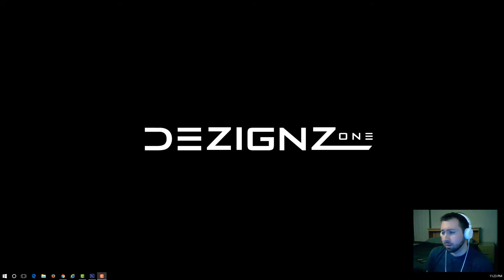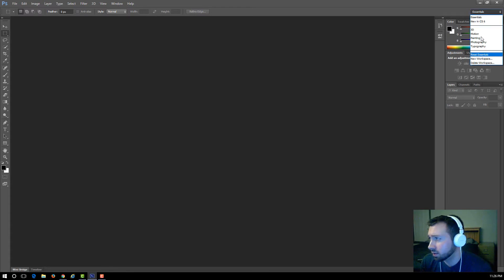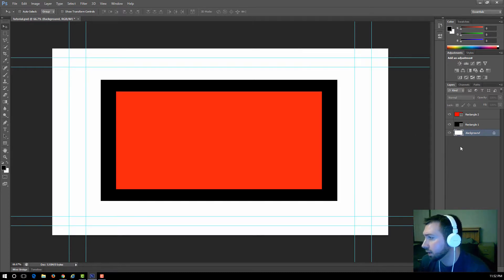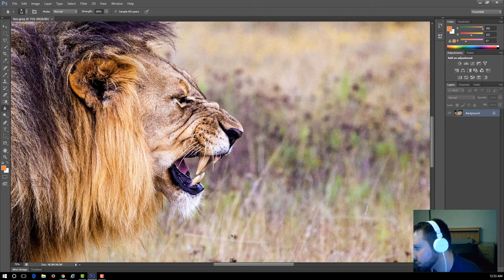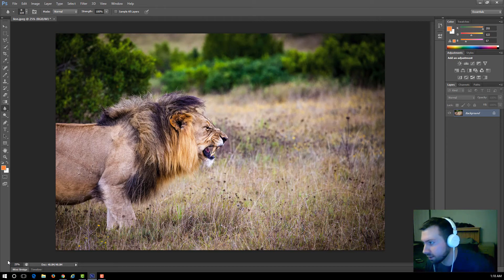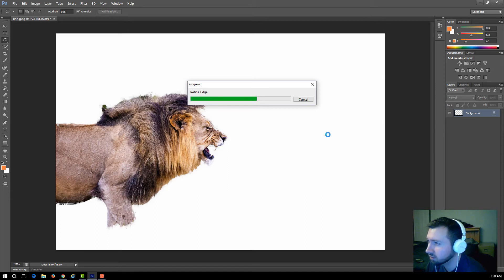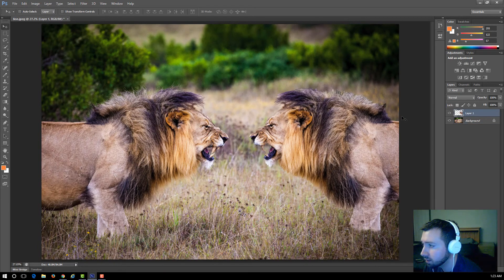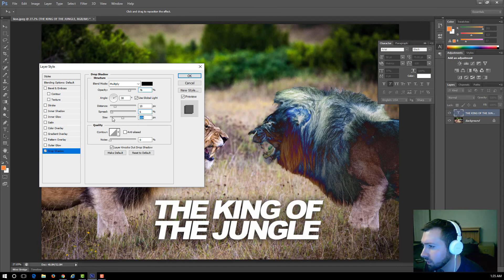Adobe Photoshop Basics: A Tutorial for Beginners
In this all-in-one beginner's tutorial for Adobe Photoshop you will learn the basics of the program to get right into graphic design creating & editing images right away.

Course Guide:
1. Photoshop Workspace (Interface) 2:06
2. Working with Layers 4:46
3. Creating Shapes 8:05
4. Cropping Images 9:13
5. Drawing Tools 10:33
6. Coloring Layers 12:42
7. Using Gradients 14:15
8. Open & Manage Multiple Images 19:12
9. Blur Tool 20:15
10. Lasso Tool to Cut Out Layer 22:12
11. Adding Effects 27:17
12. Adding Text 29:40
13. Drop Shadow & Text Effects 32:45

After using Adobe Photoshop for several years I have compiled all the useful training necessary for a beginner to learn all the basic graphic design techniques and tips. Whether you are a novice or an advanced graphic artist, I am positive this is the best & most complete guide to help you learn how to use tools and create pieces of art yourself. Even though in this video I use Adobe Photoshop CS6, you are capable of using the same tools and techniques in other software such as Gimp or Photoshop Elements.

Enjoy and please be sure to visit again!